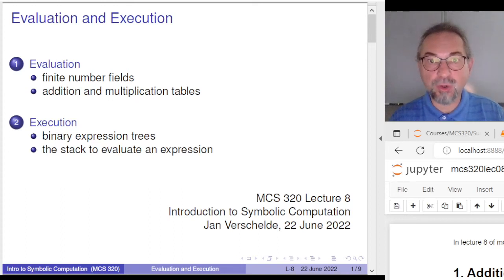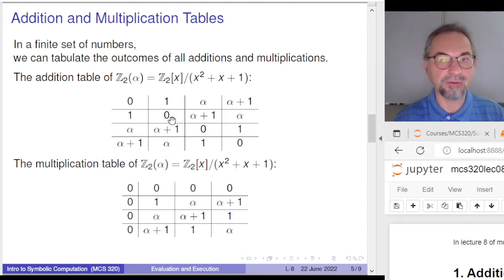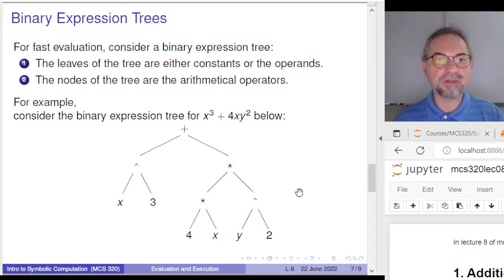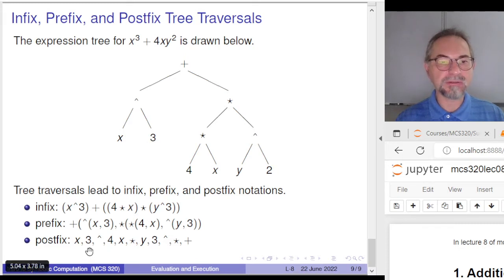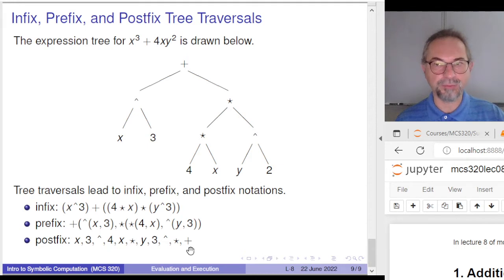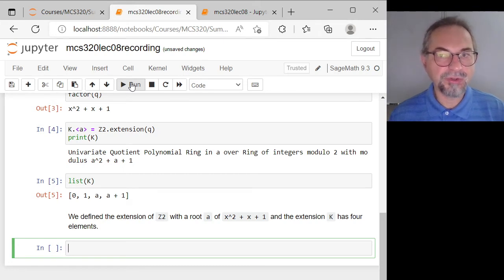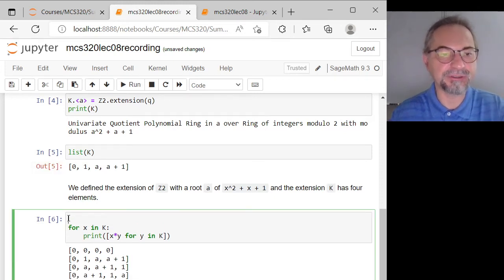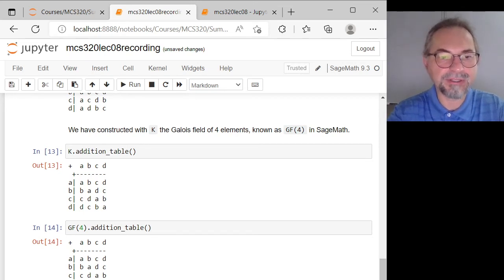Evaluation and Execution, lookup tables for finite fields, binary expression trees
This lecture demonstrates some data structure aspects of Symbolic Computation.  For arithmetical operations in finite fields, we may use lookup tables, the addition table for addition and multiplication table for the multiplication.  This is illustrated in SageMath with a field of four elements.  To evaluate an expression we traverse the binary expression tree in postfix order which leads to an algorithm which employs a stack for fast evaluation.